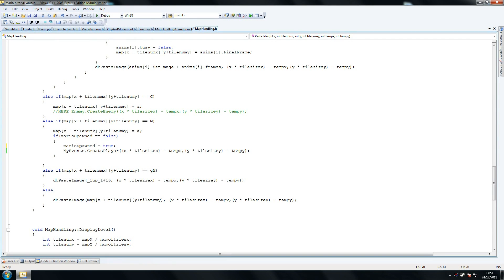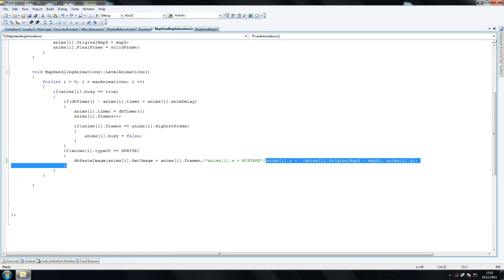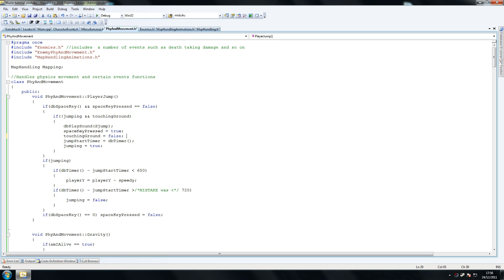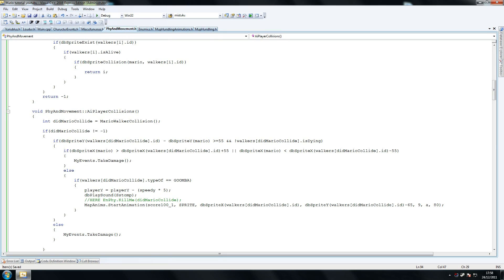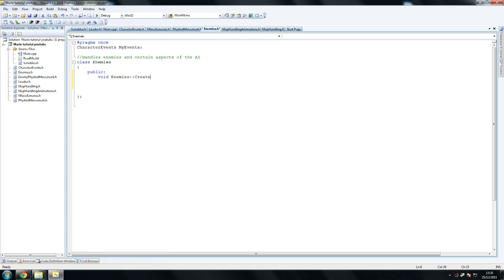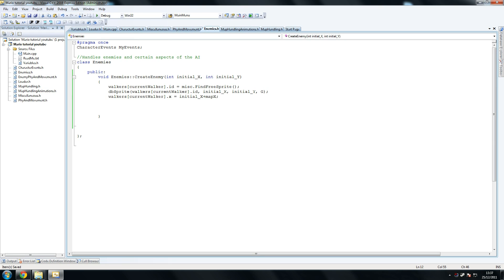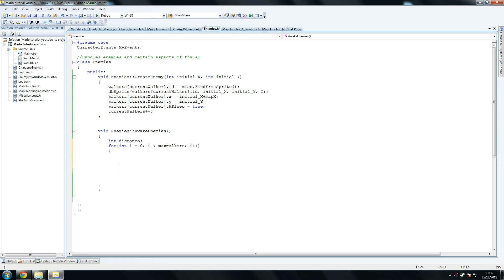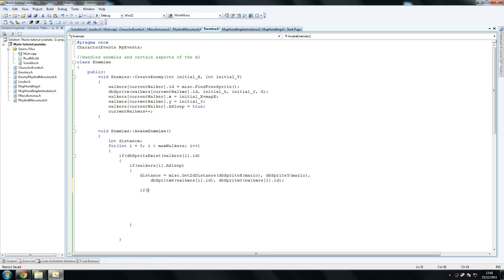C++ SUPER MARIO TUTORIAL Dark GDK 18/22